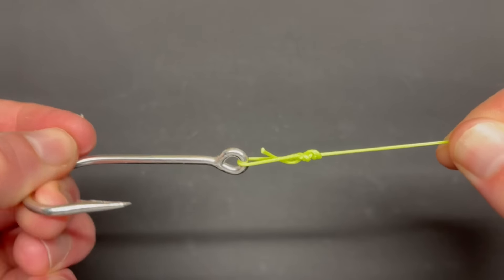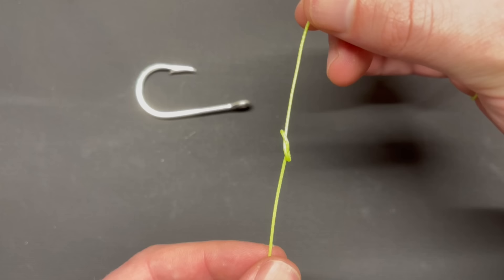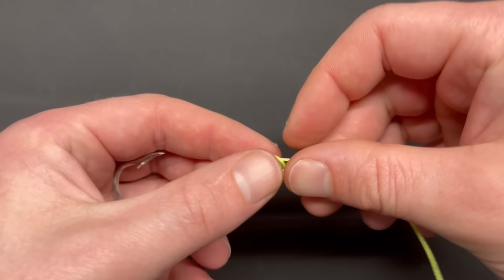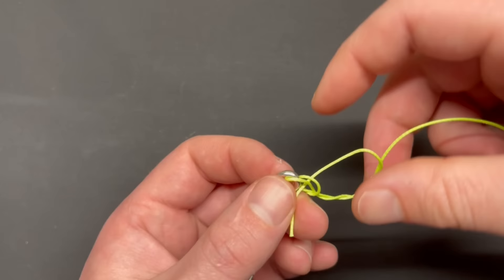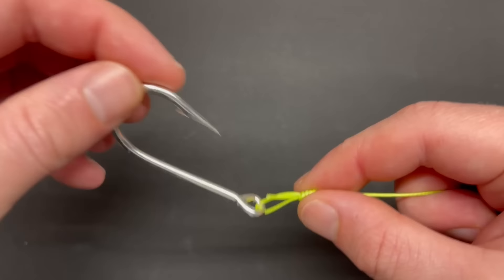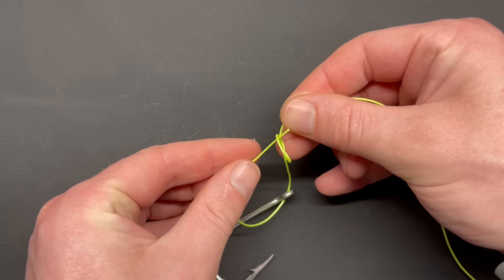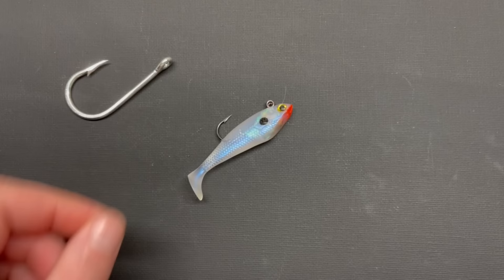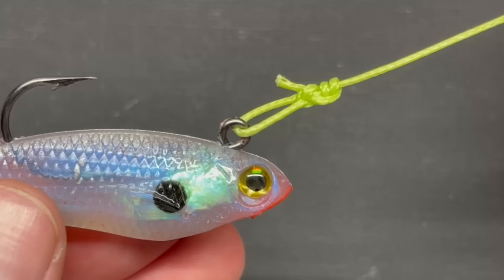How to tie the Kreh Loop Knot! (and when NOT to use it)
▶ Line cutter used in video (my favorite tool)

My FAVORITE fishing gear:

▶ My favorite reel
▶ Fish grips
▶ Fish hook remover
▶ Scissors I use to cut bait
▶ My ESSENTIAL life jacket
▶ Safety knife on life jacket

This video will teach you how to tie possibly the best fishing knot for certain situations, the Kreh Loop Knot! This knot can be used any time your tackle needs action or movement to work properly, and this video will show you the tricks to tie it quickly and effectively! We will also go over when you should NOT to use this knot! This is one of the most widely used fishing knots which is easy/fast to tie and can be used to catch anything from trout, perch, bass, pike, salmon, red snapper, tuna, trigger fish, mackerel... basically anything you catch with a hook can be caught using this knot!

I hope it works equally well for you, but if it doesn't, or if you have found something else that works better, I encourage you to stick to what works for you! I would always recommend practicing the knots and testing their strength yourself to ensure you are comfortable with how they work, and to avoid flinging lures into the ocean on a failed knot (ask me how I know!). Knots take practice, so make sure you're comfortable with whatever you're tying prior to trusting it with your gear! If you have any questions about the knot, please post them below and I will do my best to answer them. I hope this is helpful, and tight lines!